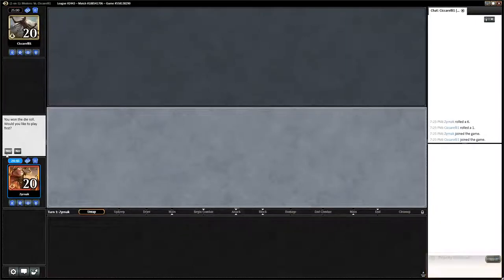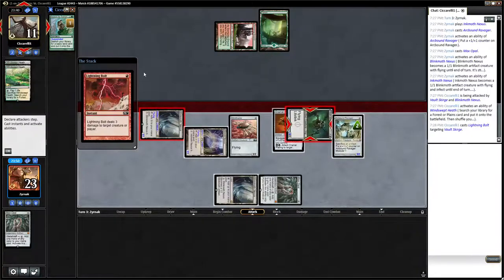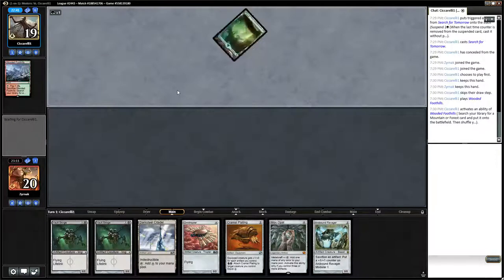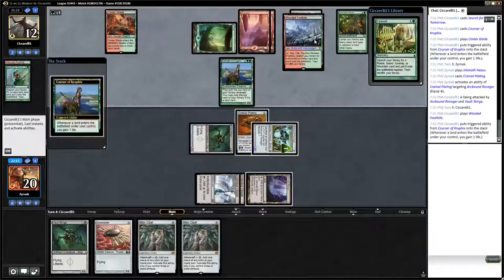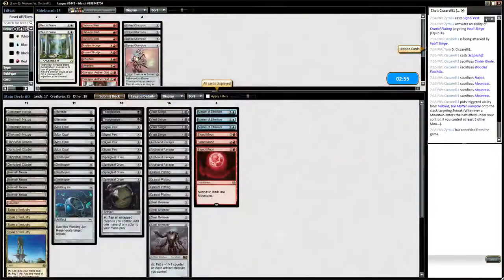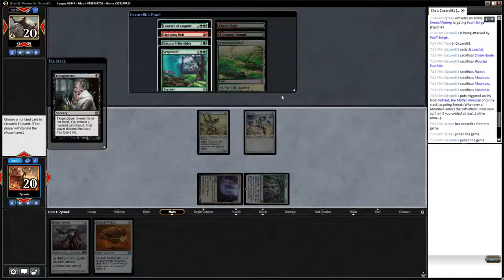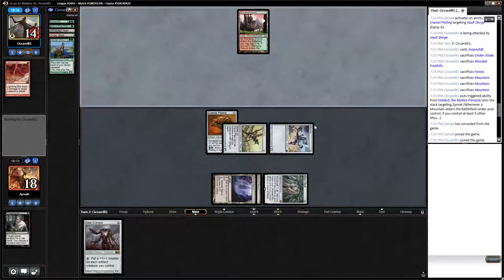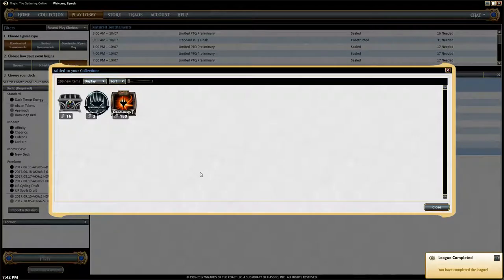League 2, Match 5: Affinity VS Titanshift